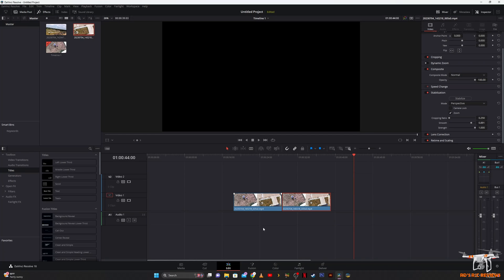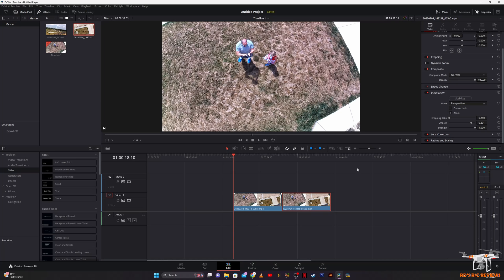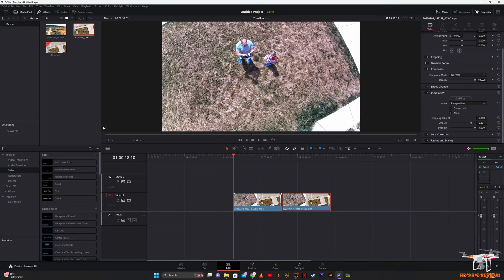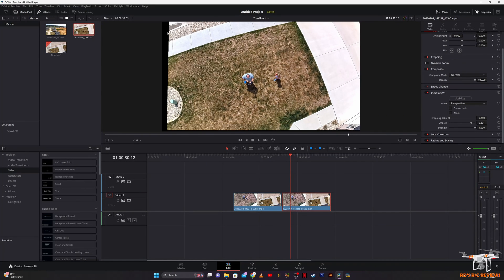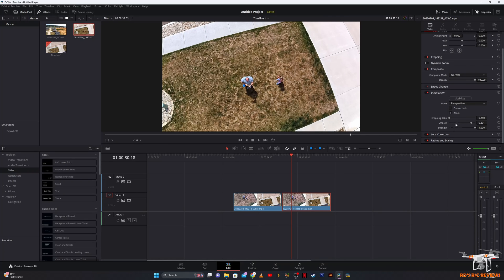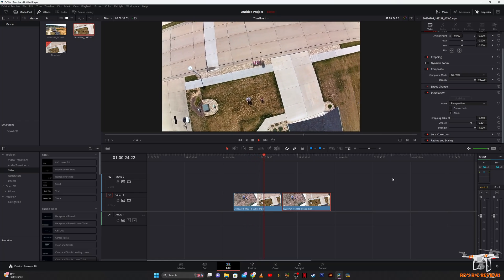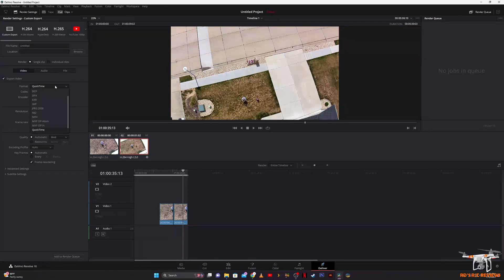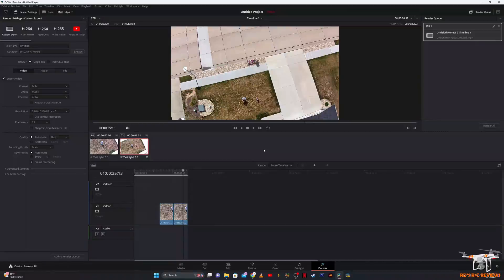How to Stabilize Your Drone Footage using DaVinci Resolve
Quick tutorial showing you how to stabilize drone footage from toy drones with no gimbals. This method also applies to all video footage regardless of the source.